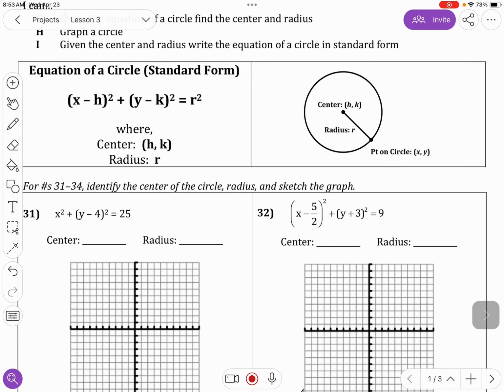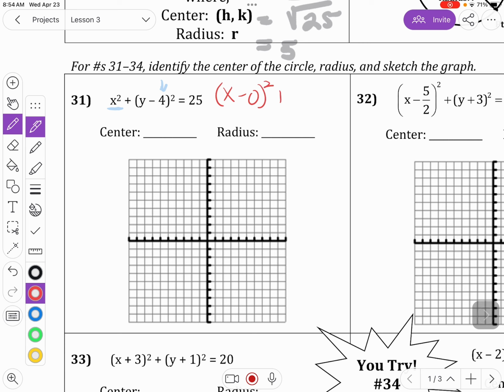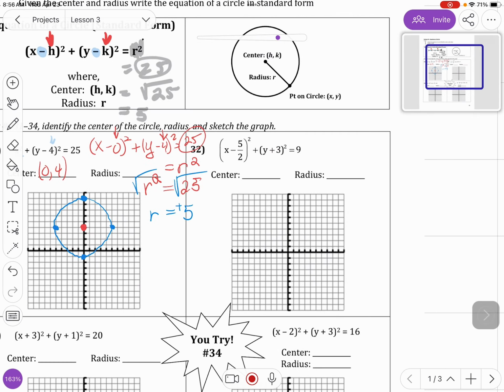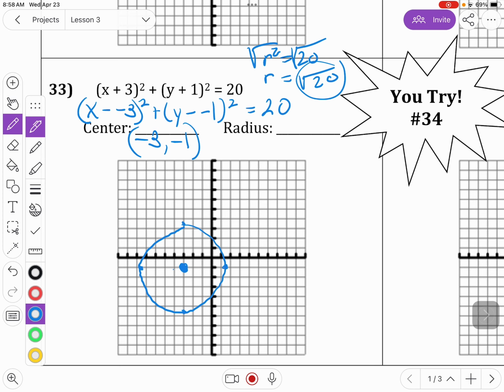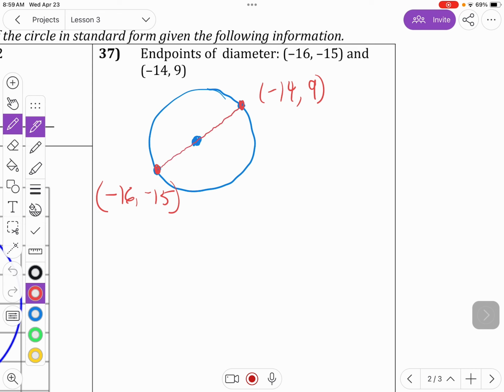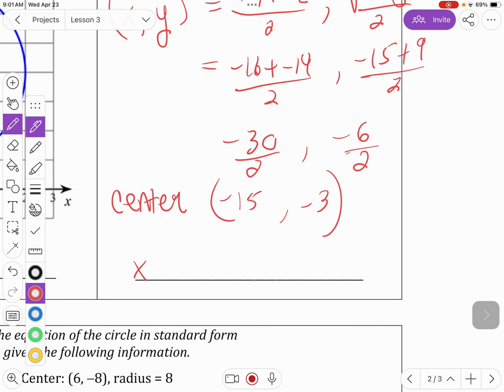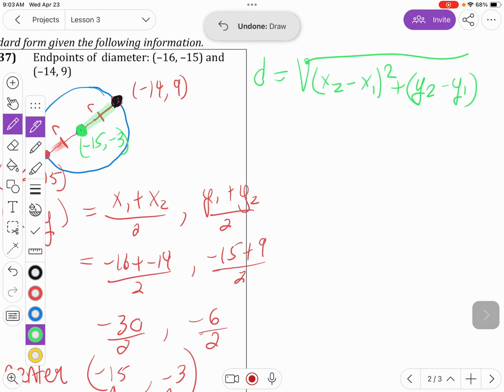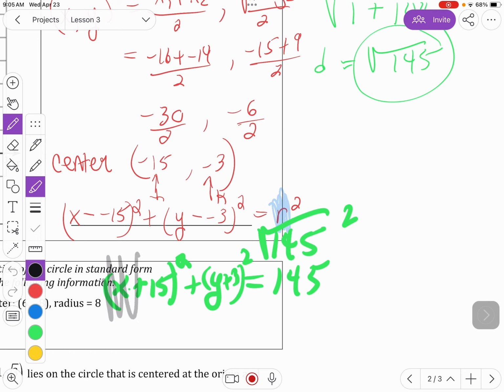Circle equation guided notes